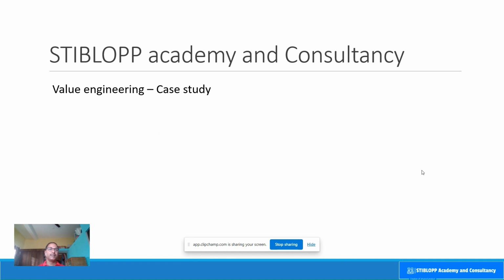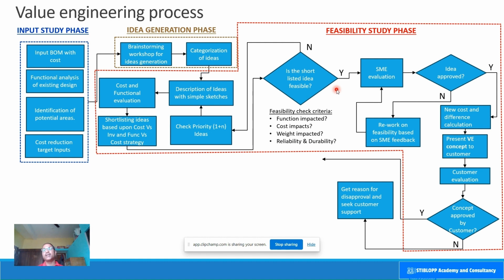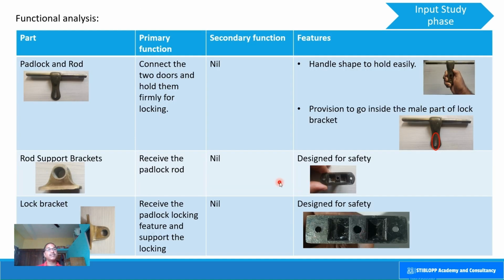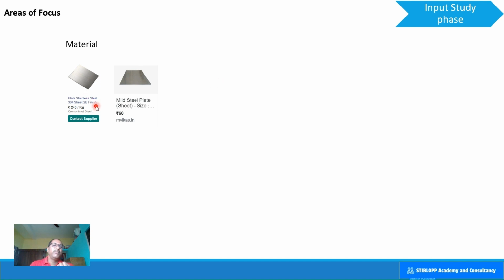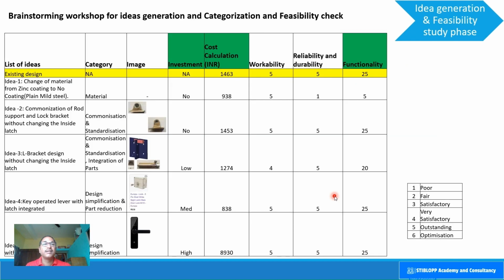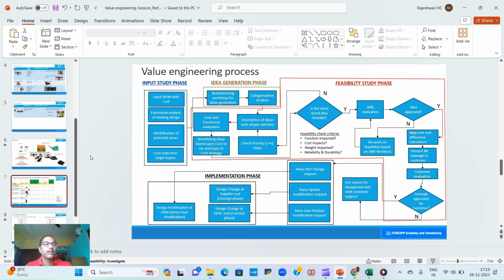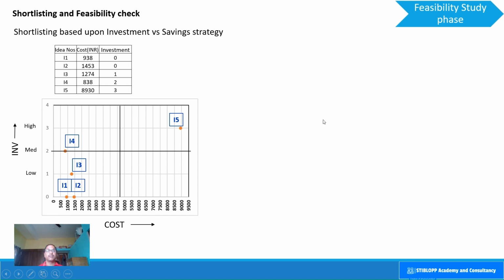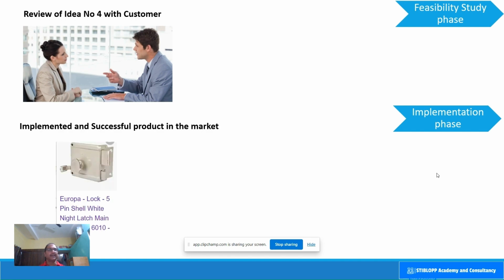Value engineering-Part2-Case study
The contents covered in this video are the Value engineering process followed by a case study of a Door lock showing how complicated door lock got simplified and is running in the market.